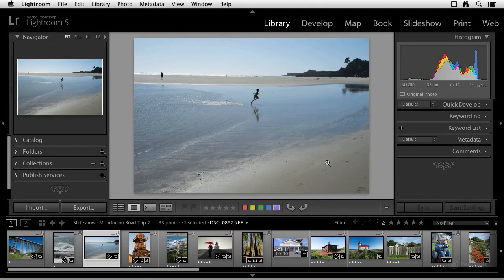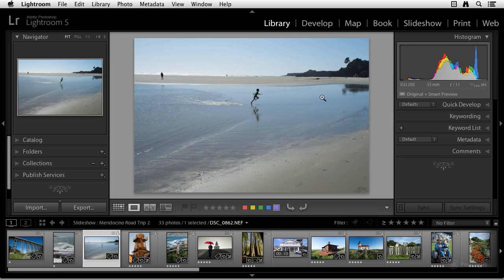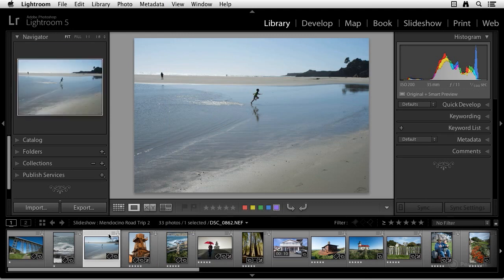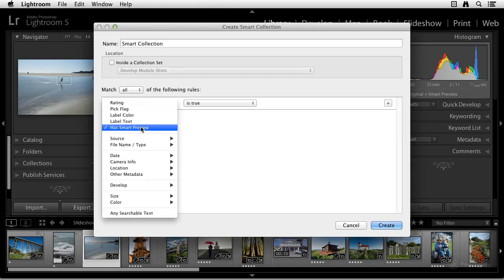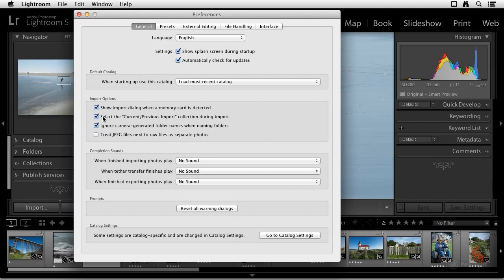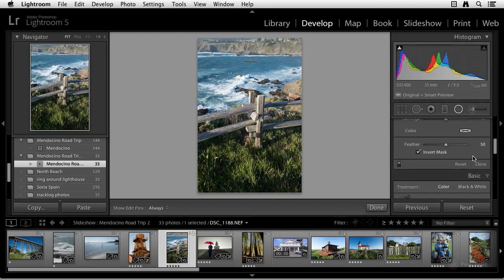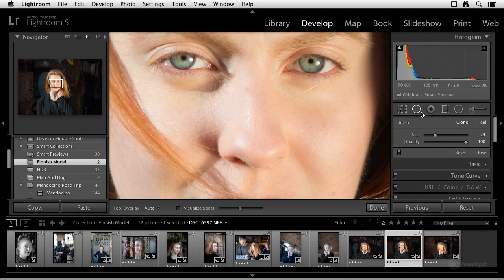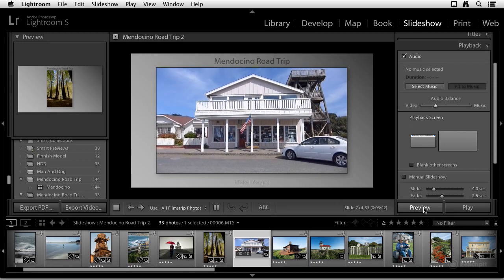Lightroom 5 ตอนที่ 4